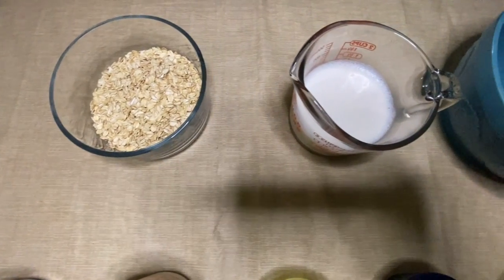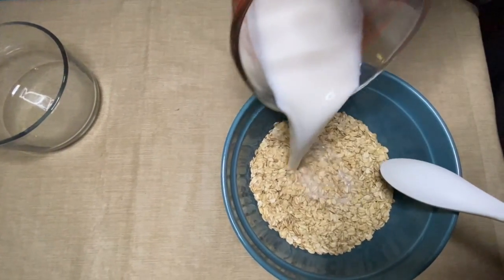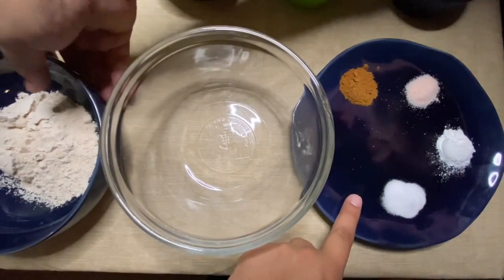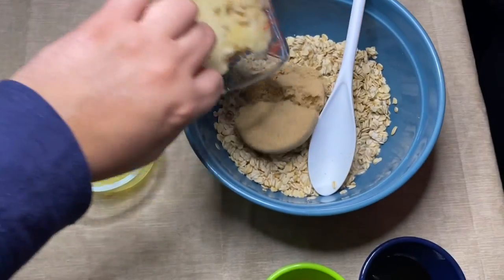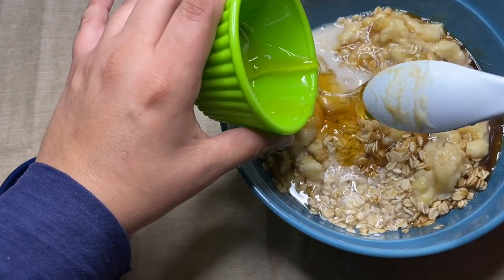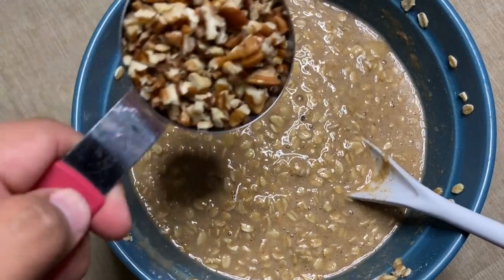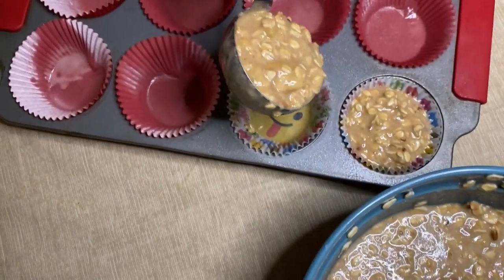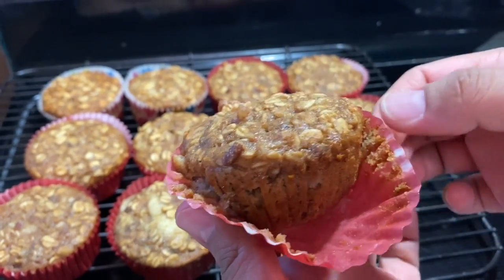Banana oat muffins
Makes about 14 muffins. For one it is 5 sp if you added pecans or walnuts. If you didn't add nuts, it is 4 sp.

Ingredients:
1 1/2 cups quick oats
1 1/4 cup unsweetened almond milk
1/2 cup brown sugar packed
2 medium ripe bananas
1/3 cup of egg whites
2 tablespoons honey
1 tablespoon canola oil
1 tsp vanilla extract
1/2 cup whole wheat flour
1 tsp baking powder
1/2 tsp baking soda
1/2 tsp salt
1 tsp cinnamon
1/4 cup chopped pecans or walnuts ( I used pecans)

Directions:
Pour oats in a bigger bowl, add almond milk. stir and let soak for 30 minutes.
While waiting.
Preheat oven to 400 degrees, prepare baking muffin tin with muffin liners and spray each one with cooking spray. Set aside.
In another bowl (medium size), Whisk flour, baking powder, baking soda, salt, and cinnamon.  Set aside.
Mash bananas together set aside.

Add brown sugar, bananas, egg whites, honey, oil, and vanilla into the bowl with oats, and mix well.
Add flour mixture into bowl a little at a time until just incorporated.
Fold in the nuts.
Using 1/4 cup measurement, place measured batter into muffin liners.
Bake for 24 to 28 minutes, or until knife comes out clean..

More recipes to come!